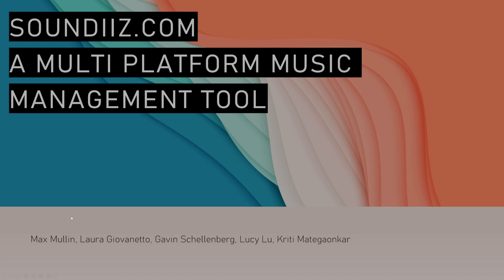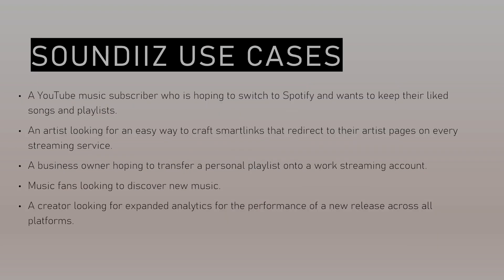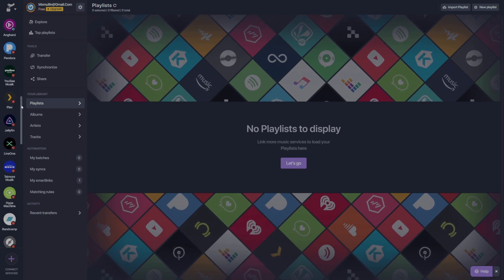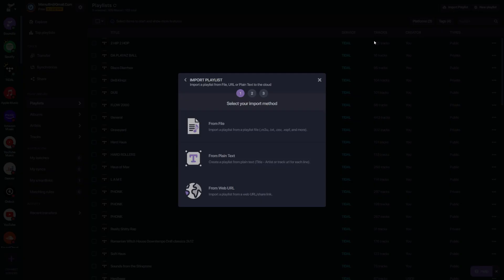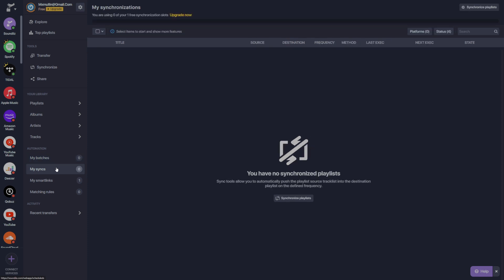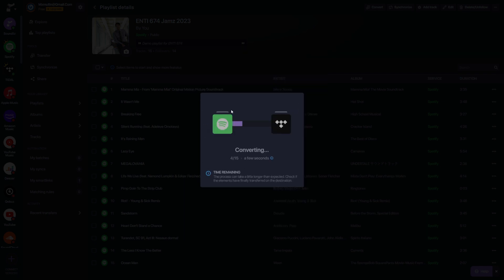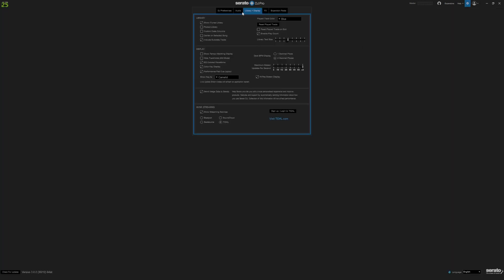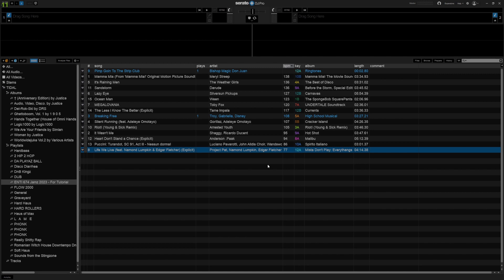How To Manage Your Music On Soundiiz.com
This is a short tutorial on the basic functions and use cases of Soundiiz.com. Follow along at your own pace.
Link to Soundiiz:
0:00 Overview and Introduction
2:02 Signing Up For Soundiiz.com
2:53 Linking Streaming Services
4:08 Dashboard Overview
6:40 Converting Your First Playlist
8:18 Combing Soundiiz with Serato DJ